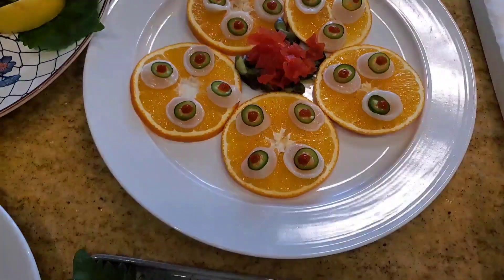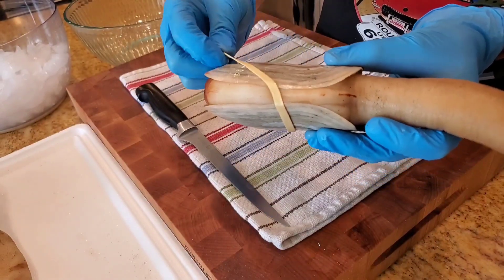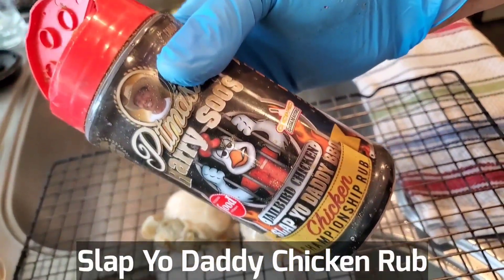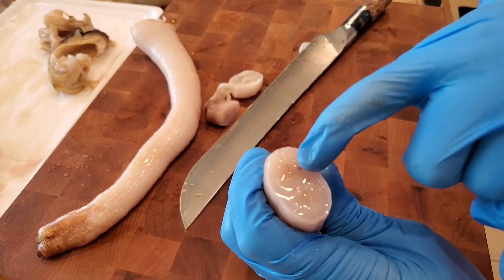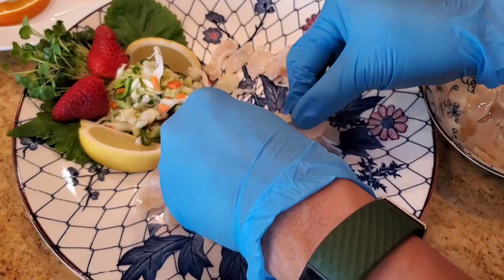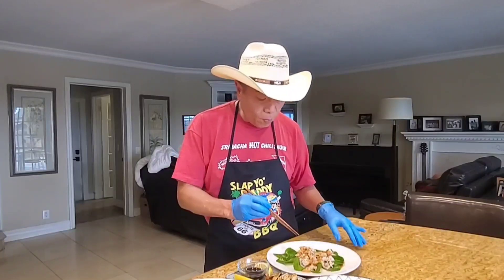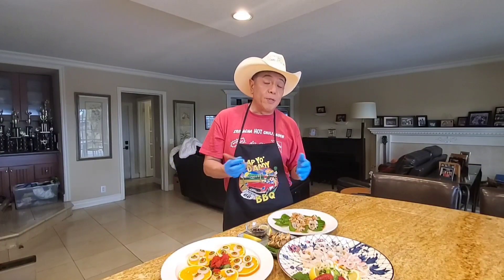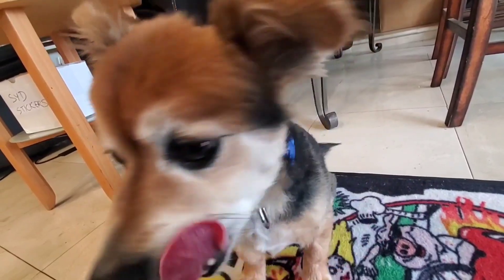World Largest Burrowing Clam | Pacific Geoduck 4-Ways | Fathom Seafood, WA | BBQ Champion Harry Soo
Harry does four recipes on Pacific Geoduck.  HUGE THANKS to the nice folks at FathomSeafood.com.
Please help as American families in the geoduck industry have been badly hurt financially as the COVID pandemic caused prices to plummet due low demand caused by shutdown of seafood markets and restaurants.

– NEW HERE? –